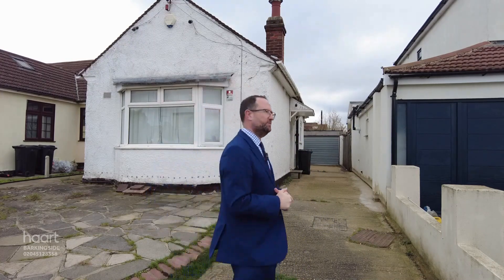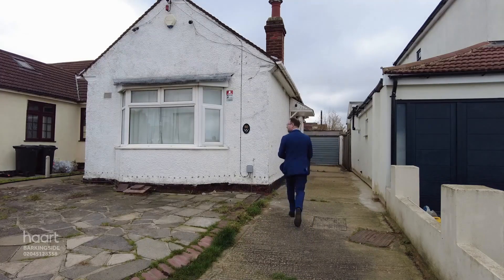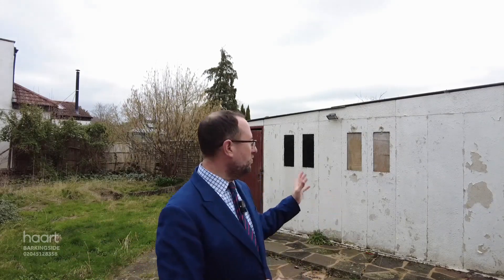Virtual Viewing of Dunspring Lane, Clayhall, 2 bedroom Bungalow For Sale from haart estate agents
Take a look at the Virtual Viewing of this 2 bedroom Bungalow For Sale in Dunspring Lane, Clayhall from haart Barkingside estate agents (more details below).

DESCRIPTION:
A 2 bedroom semi detached bungalow located in a very popular road in Clayhall and within distance of the High street and Ilford County High Grammar school for boys.

CONTACT & CONNECT WITH HAART BARKINGSIDE ESTATE AGENTS TODAY

NOT QUITE YOUR DREAM HOME IN BARKINGSIDE?

We have a range of properties on the market in the Barkingside area, so why not take a look at other houses for sale in Barkingside

SELLING MY HOME IN BARKINGSIDE - HOW MUCH IS MY HOUSE WORTH?

Are you selling in Barkingside? Interested in knowing how much your property is worth? Perhaps you are thinking of buying your next property, so put yourself in the pole position to buy your dream home by booking a free, no-obligation, comprehensive and expert property valuation

THE BARKINGSIDE HOUSING MARKET

haart Barkingside are expert estate agents for the Barkingside housing market.

We know what it's like living in Barkingside and can give our opinion on the best areas to suit your needs. Ask us your questions - what are the local areas like to live in? What are the schools like? How are the transport links? How are prices moving in different places?

Whether you're buying or selling, letting or renting, haart Barkingside have amassed a wealth of guides to help make the process easier. Take a look the advice guides on our website for more information.